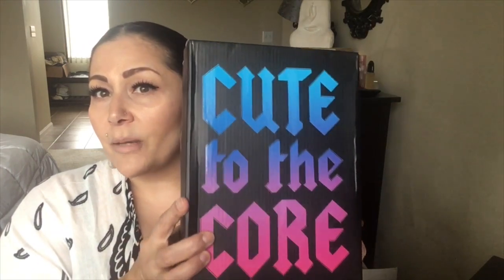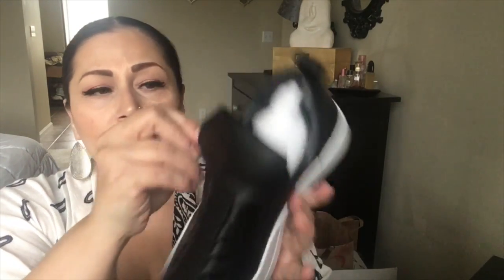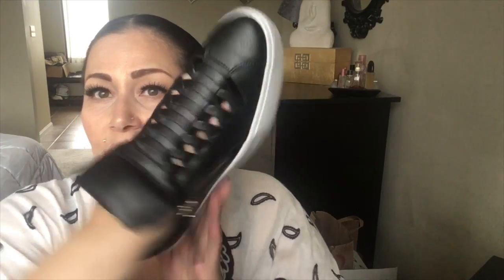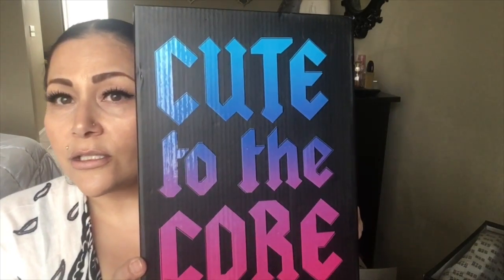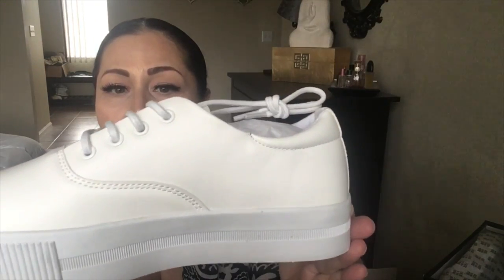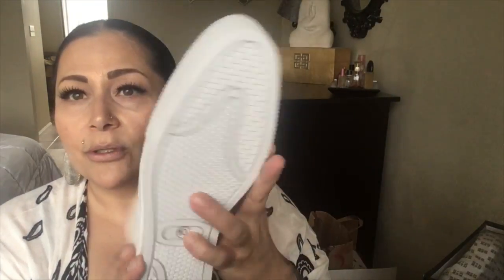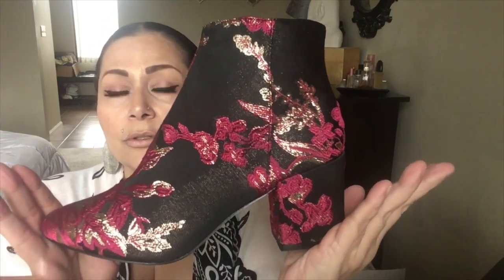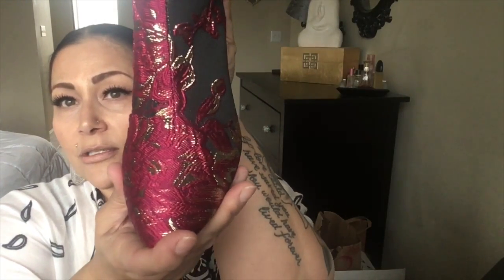SHOE HAUL !! ~~ ZOOSHOO & BooHoo + BOOHOO DRAMA !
my recent shoe haul.
I will be listing all items shown  below.
The 2 pairs of shoes from zooshoo i was able to  buy deeply discounted for my honest opinion &  review . I always LOVE zooshoo shoes ! great quality and designer looks for sooo much cheaper ! the Boohoo embroidered booties are so cute too !
I wished they didnt come with a HUGE wad of disgusting chewing gum on the box !!! what the so grossed out !!

 sorry.. had to rant!
all opinions in this video are my own. boohoo shoes were bought by ME.

shoes will be listed BELOW

 WHITE shoes :Women's Lace Up Vegan Leather Sneaker - Comfy Cute Casual Walking Shoe - Sugar by Cute to the Core

BLACK shoes :
Comfortable Zipper Vented Platform Sneaker - Edgy Casual Fashion Zip Up Shoe - Ginger by Cute to the Core

Boohoo Embroidered Bootie : ( Hopefully GUM not included )